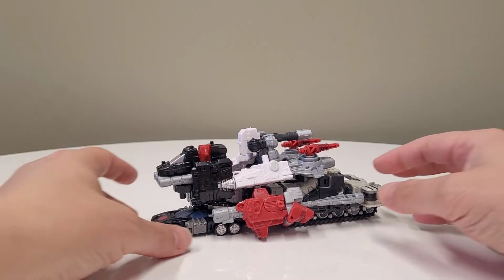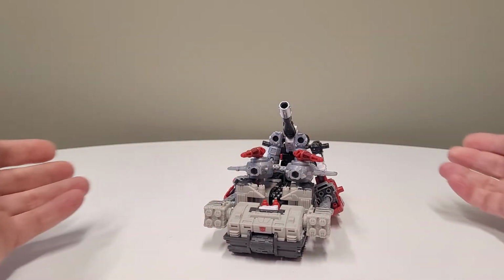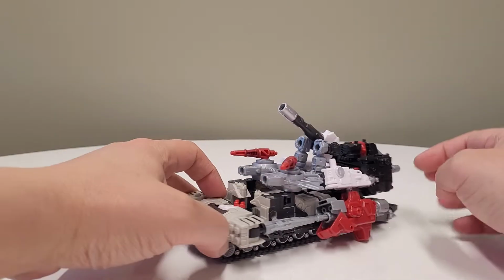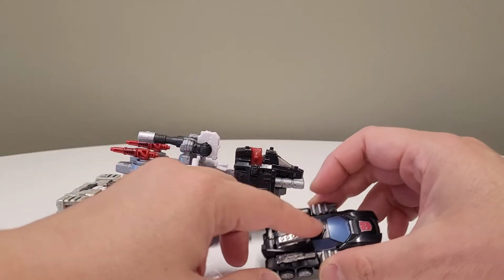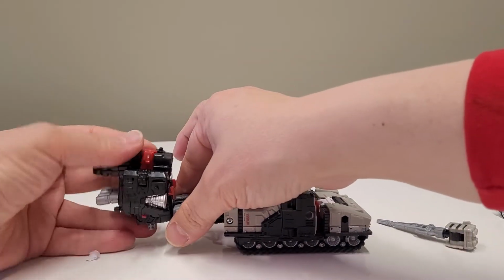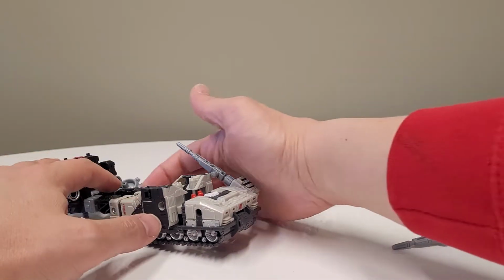Battle Trailer Scamper a la Rodimus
All Ad Revenue donated to charity. Peace and love, under the sky above! Metroplex Squad - Slammer, Scamper, and Sixnug - coming together to form a Battle Trailer for Scamper.

Transformers Siege Earthrise Kingdom Fossilizer, Modulator, and Weaponizers!